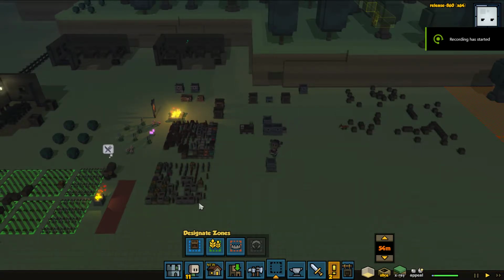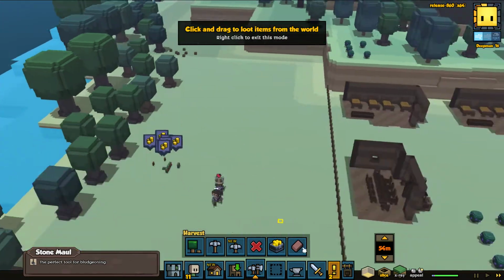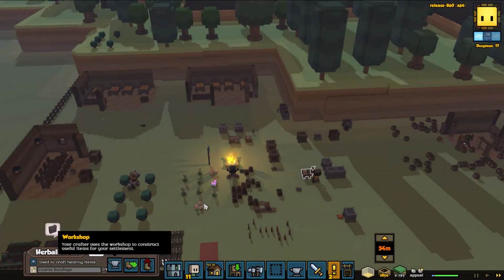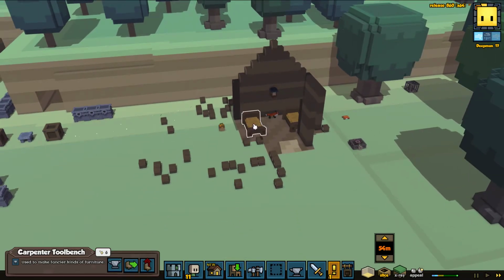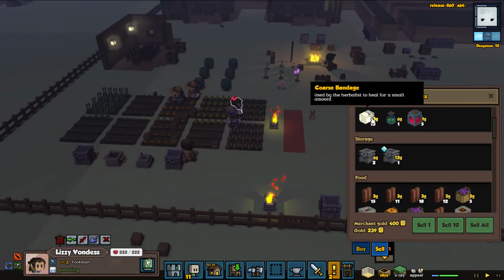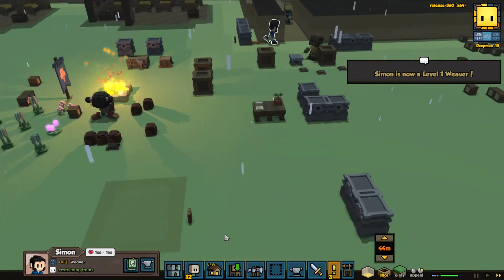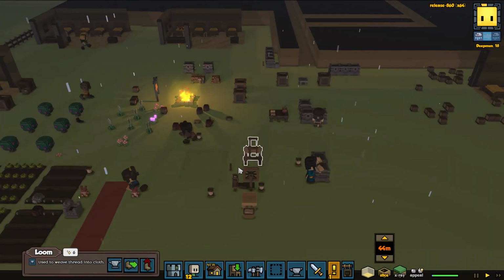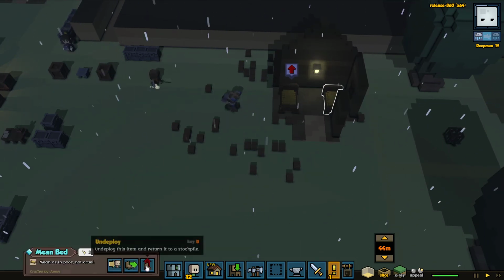Stonehearth Simon The Weaver ep 6